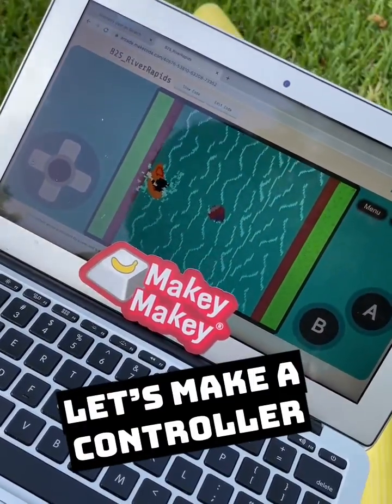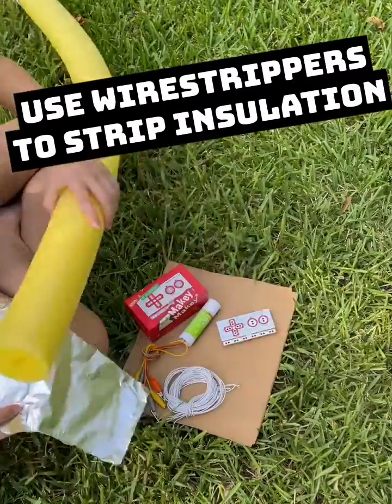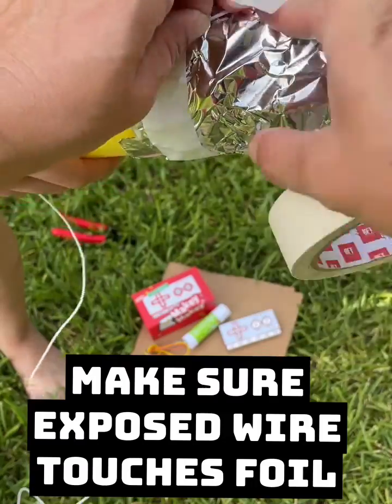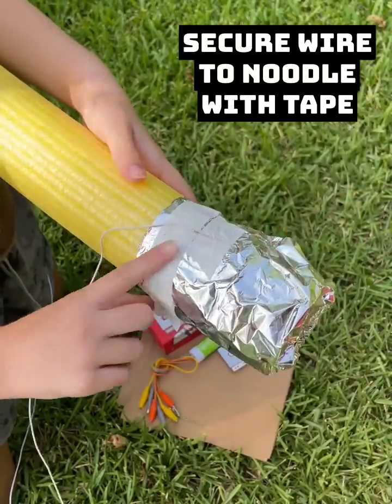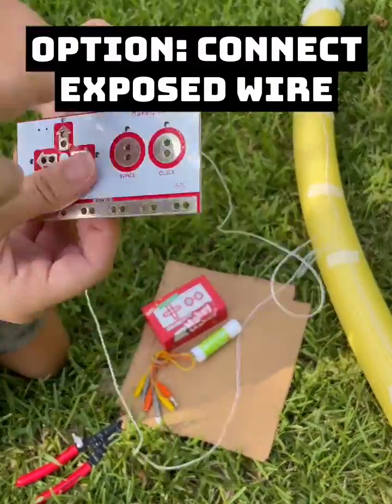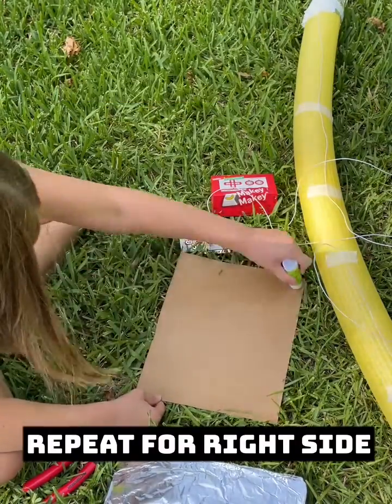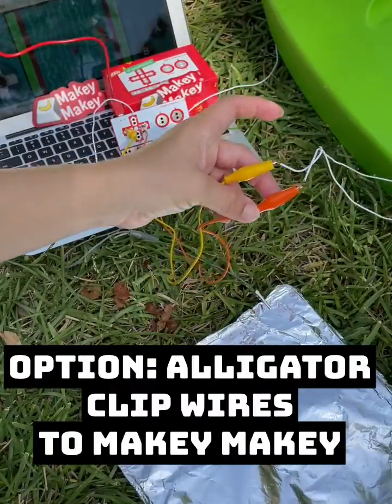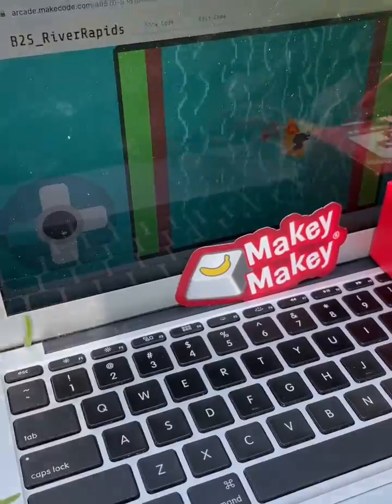Kayak Simulator with MakeCode Arcade and Makey Makey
Have some summertime fun by making a kayak simulator with MakeCode Arcade, a pool noodle, and Makey Makey!

Learn to make your own Kayak game from Code Ninjas!